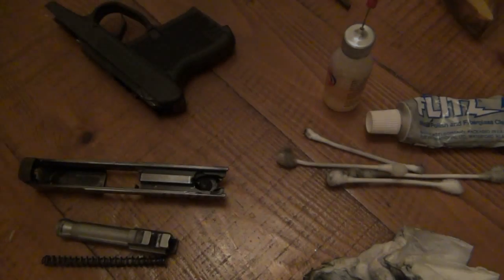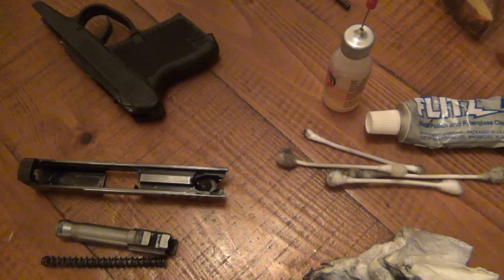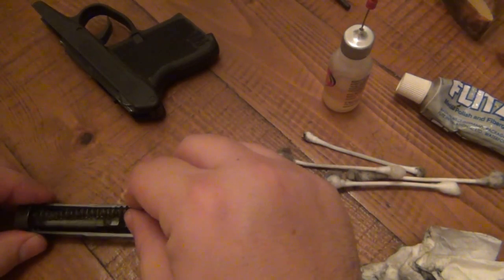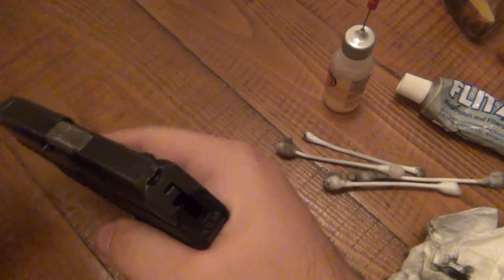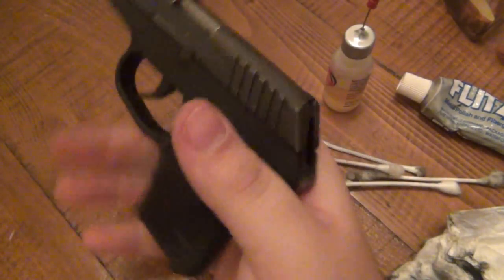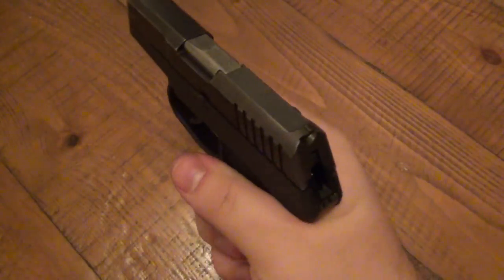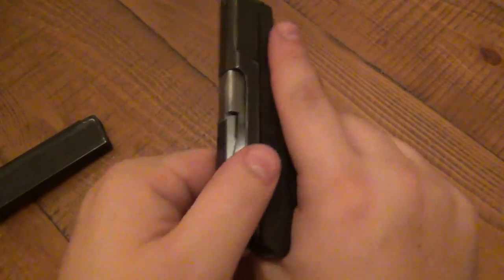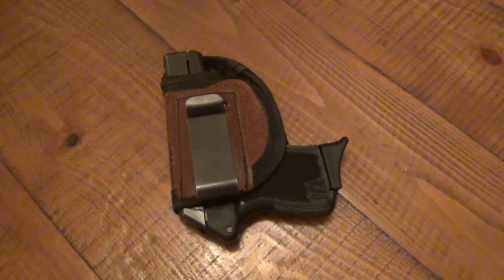Is The Keltec P-3AT Loading Problem Resolved?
GUS SHIRT :